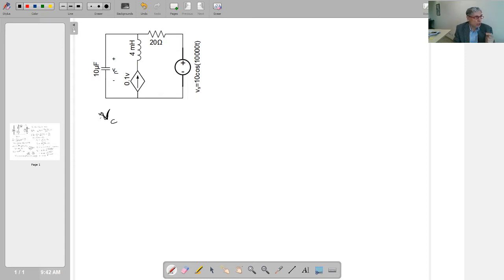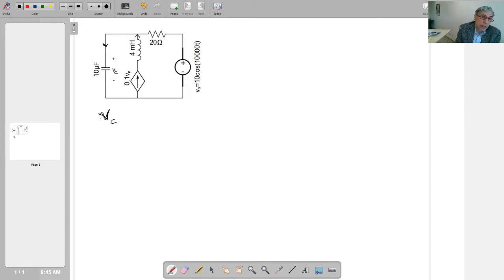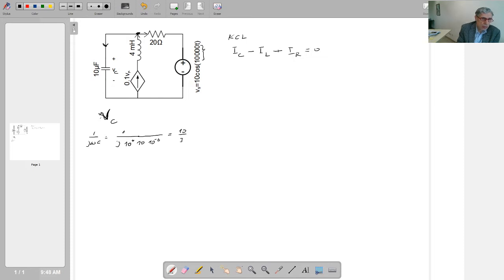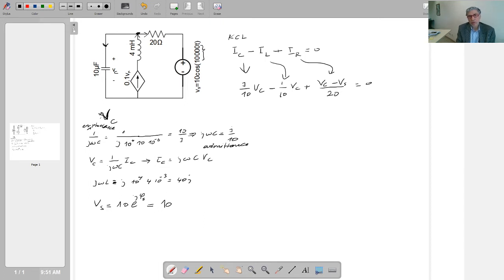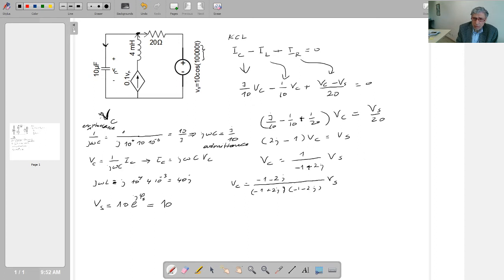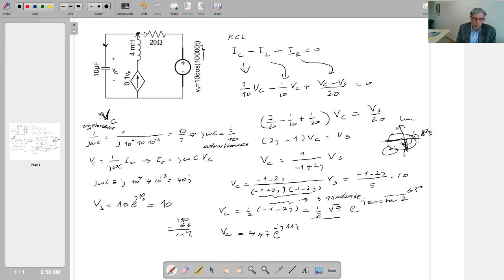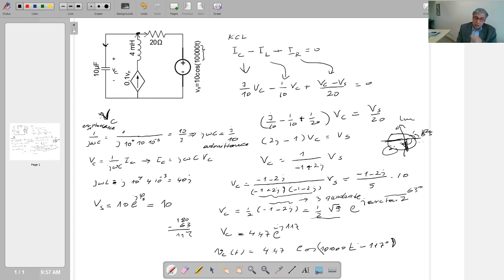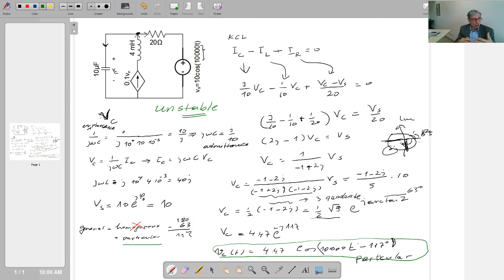Chapter 2-8-1 astable circuit analysis